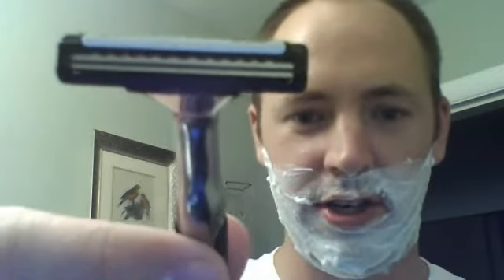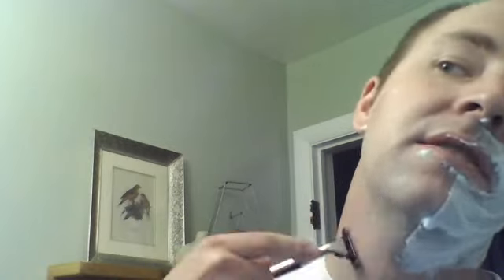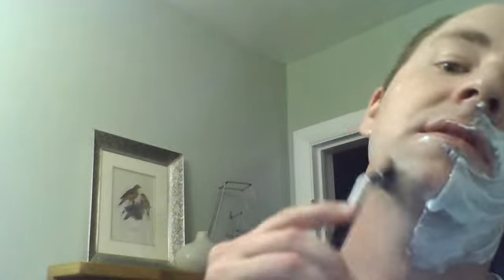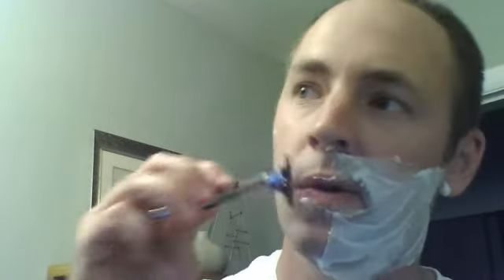dollarshaveclub review: Humble Twin vs, Bic Comfort 3. Dan Adams Outdoor Show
I was a little disappointed with my first shave with the Humble Twin. I am not too picky when it comes to razors, my good ol' faithful is the bic comfort 3. Tell me am I bias in this vs?